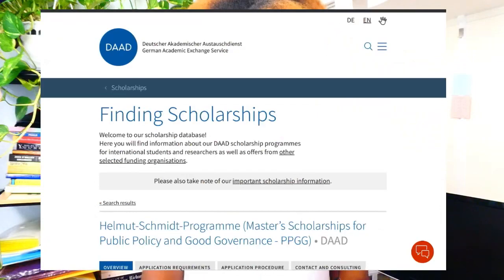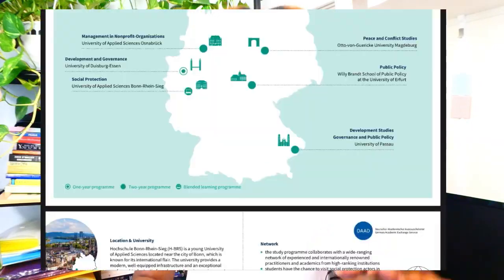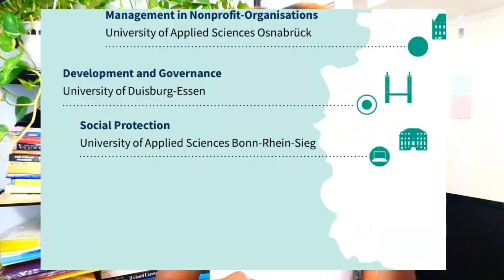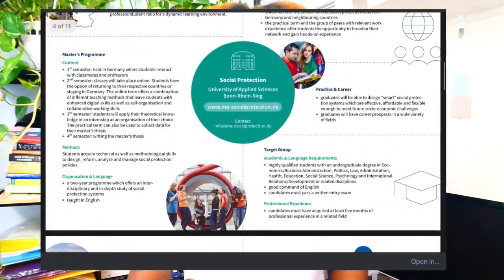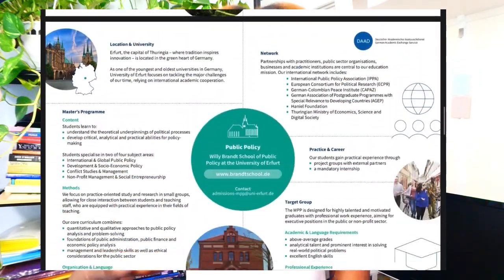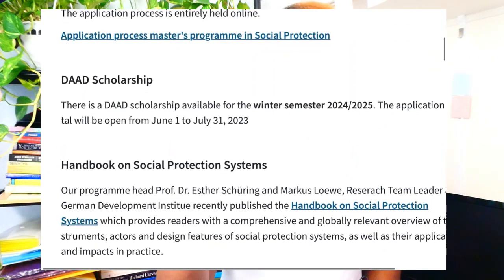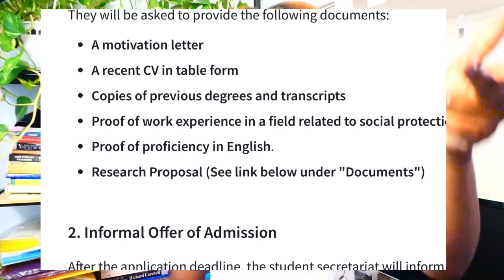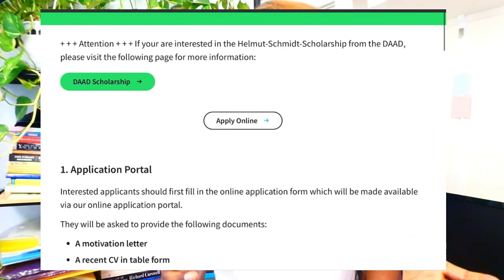Helmut-Schmidt-Programme Master’s Scholarships for Public Policy and Good Governance 2024